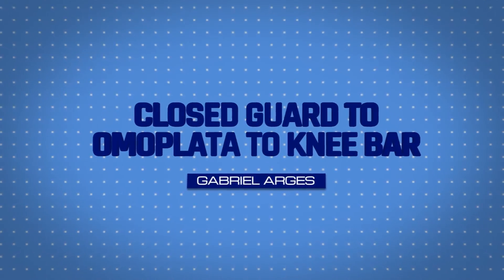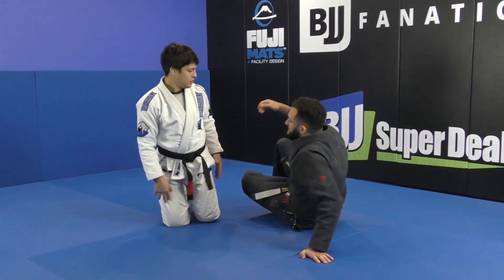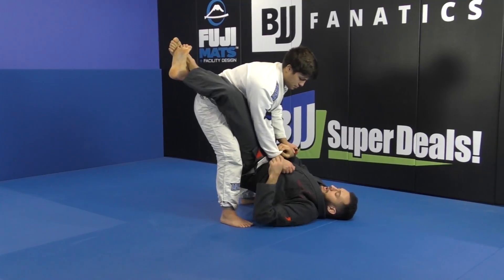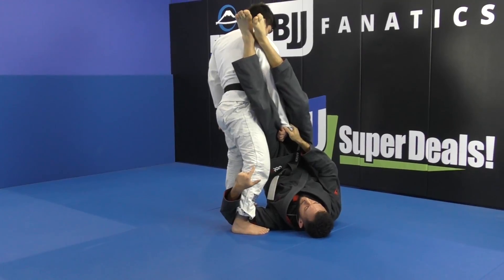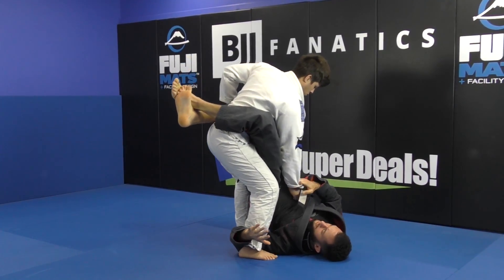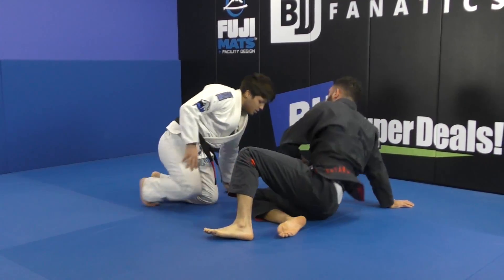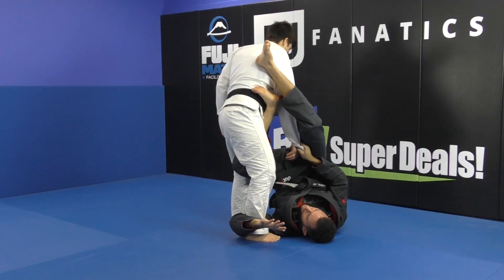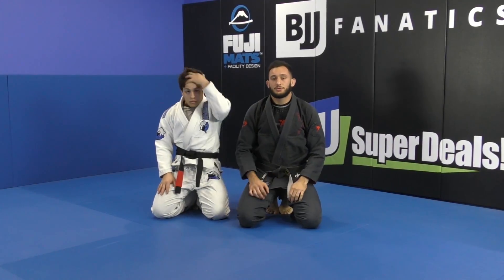Closed Guard To Omoplata To Knee Bar by Gabriel Arges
Here is a slick transition from closed guard to omoplata to knee bar from Gabriel Arges.

To learn more from Gabriel Arges check out his new DVD "The Knee-Barges Leg Attack System"